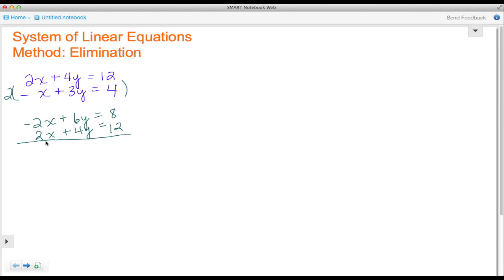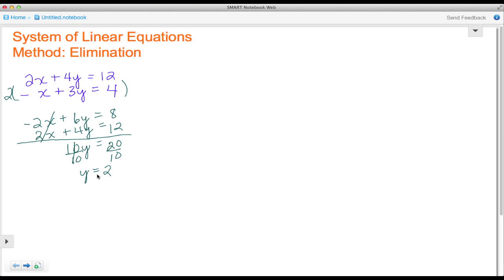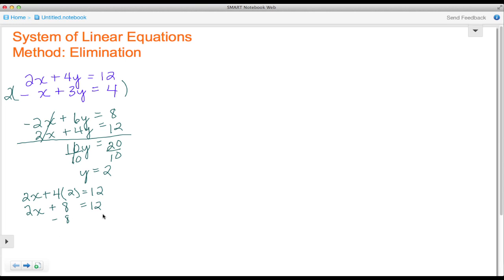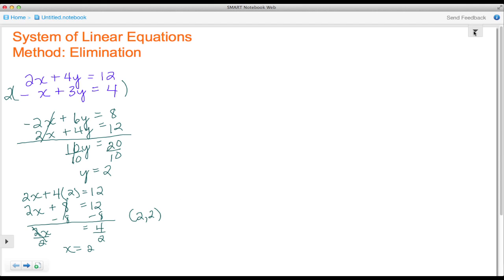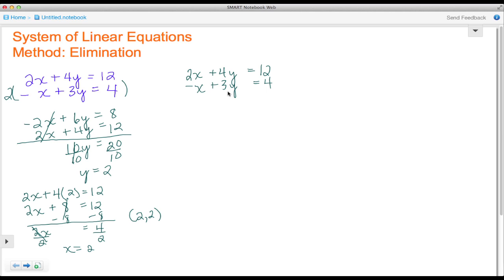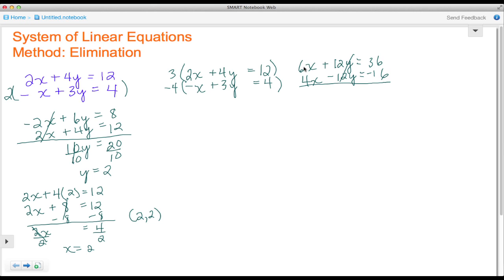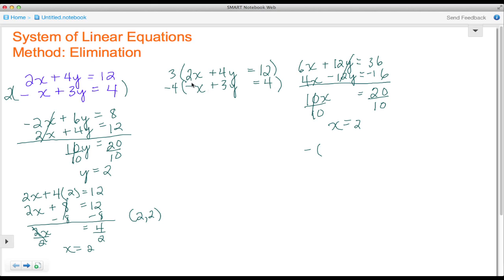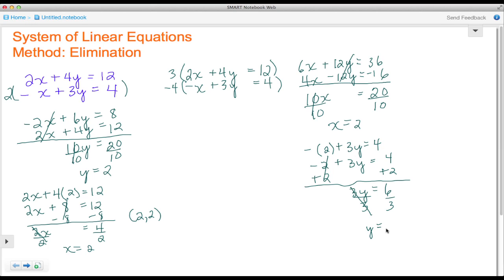How to solve a system of linear equations using elimination method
In this tutorial we learn how to solve a system of linear equations using elimination method.